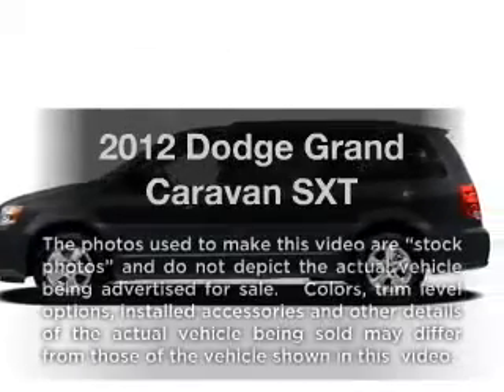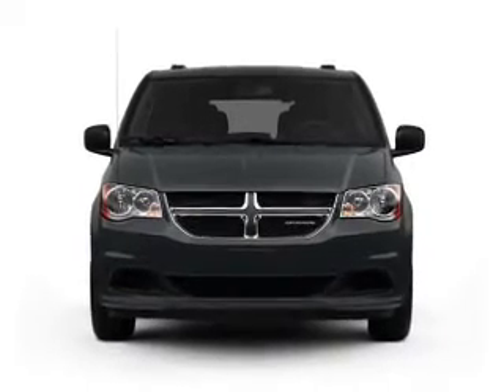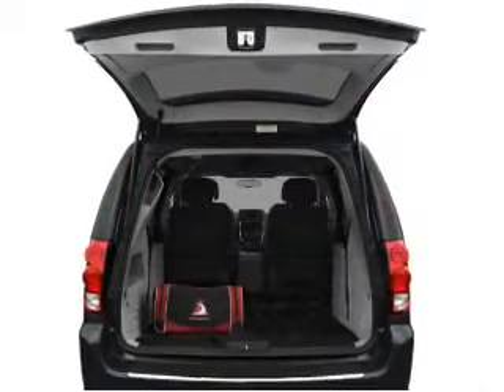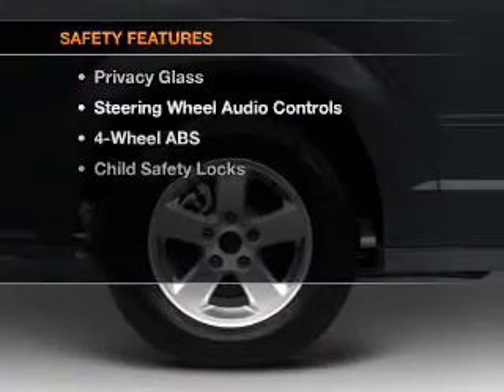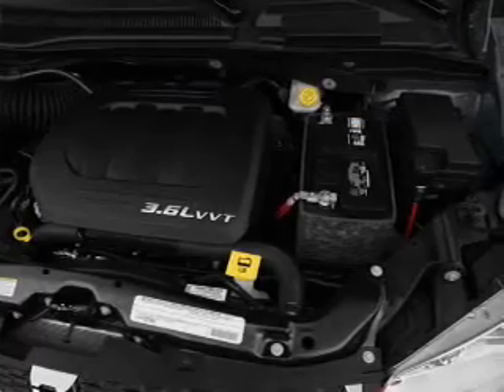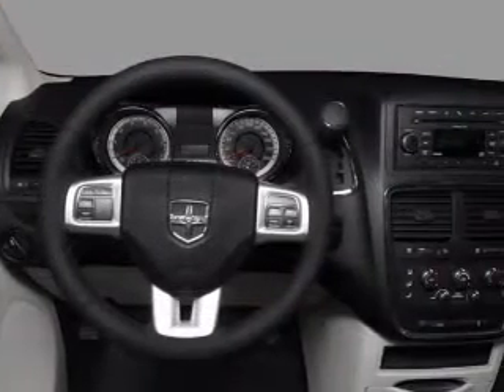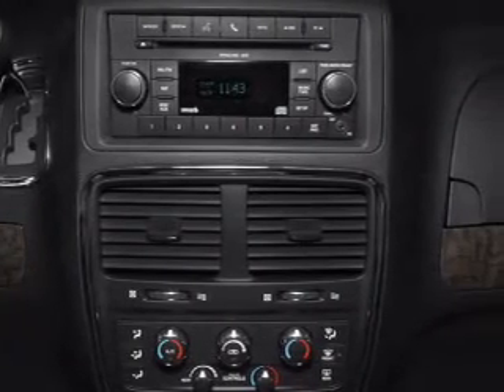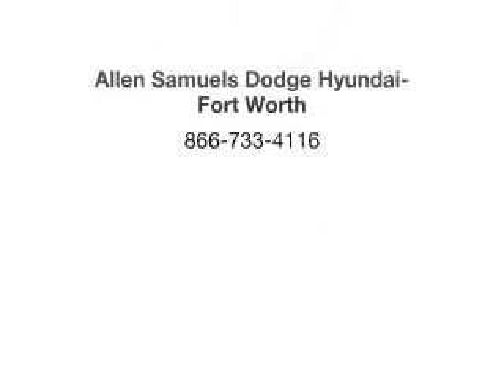2012 Dodge Grand Caravan - North Richland Hills TX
Year: 2012
Make: Dodge
Model: Grand Caravan
Trim: SXT
Engine: 3.6 liter
Transmission: Automatic
Color: Brilliant Black Crystal Pearl
Mileage: 5
Address:
7740 North East Loop 820